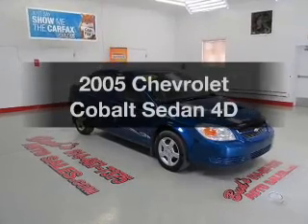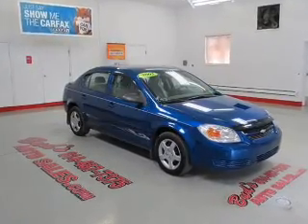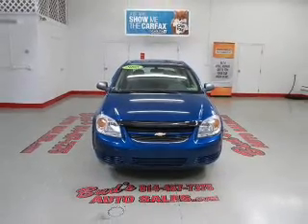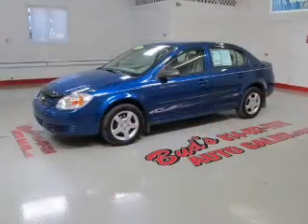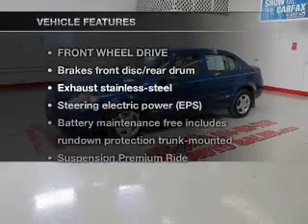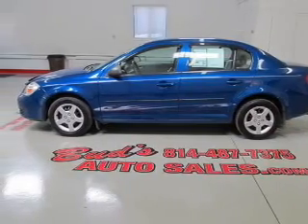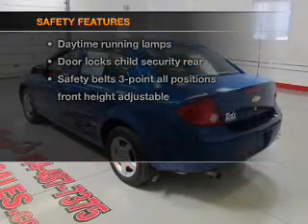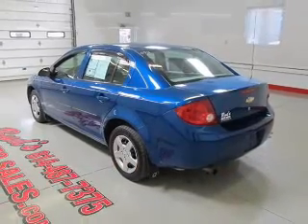2005 Chevrolet Cobalt - Beaverdale PA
Year: 2005
Make: Chevrolet
Model: Cobalt
Trim: Sedan 4D
Engine: 4 cylinder 2.2 Liter
Transmission:
Color: Blue
Mileage: 57602
Address:
1120 Beaver Run Avenue